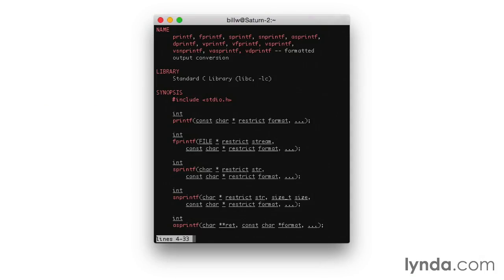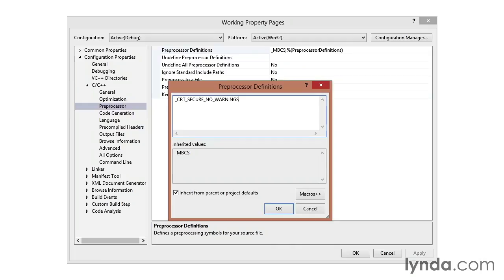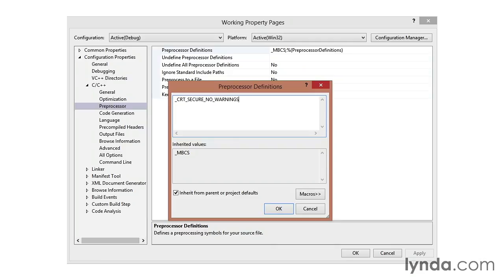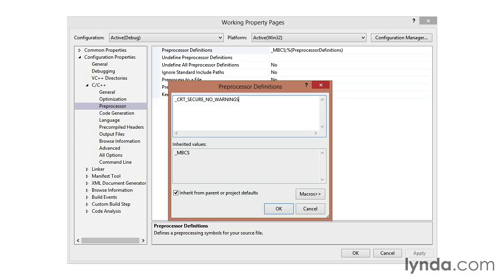087 Overview of the Standard Library